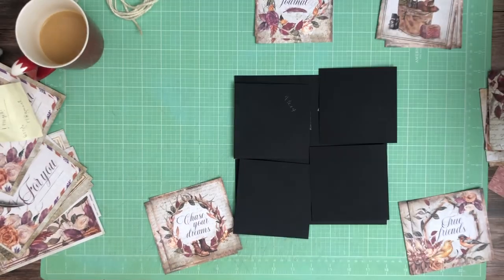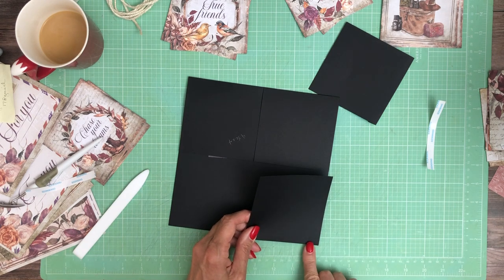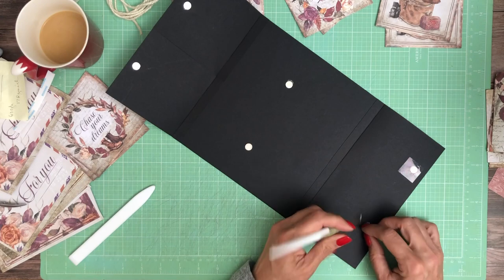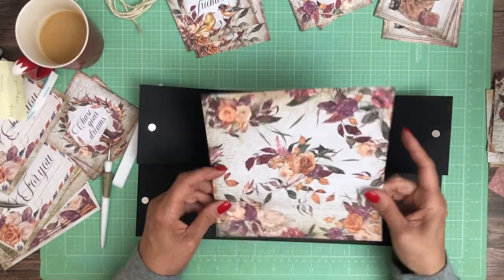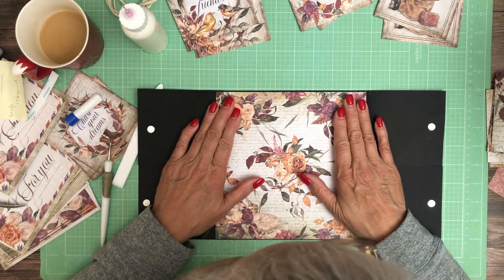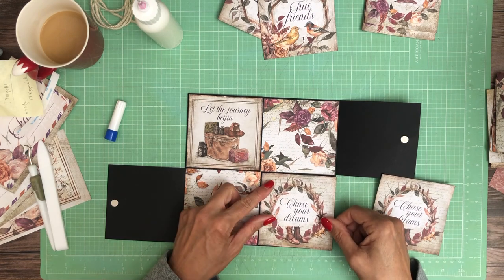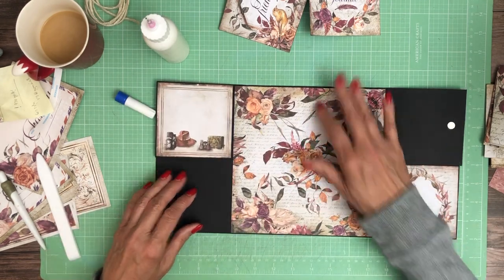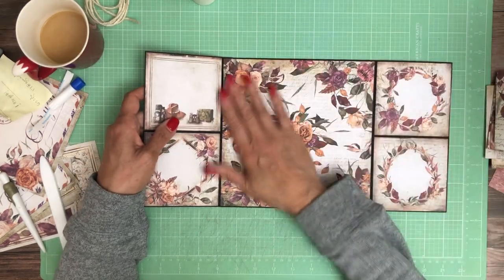Stamperia | Our Way Page 7, Build 7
Our Way Cut List

Page 1
Pocket 3 3/4 x 11
Various inserts

Page 2
(2) double flaps 8 x 8 ½ score 1/2 , 4 ½ on 8 ½ inch side

Page 3
Add inserts

Page 5
Assorted inserts

Page 8
Closure 2 ½ x 5 scorer ½ on 4 inch side